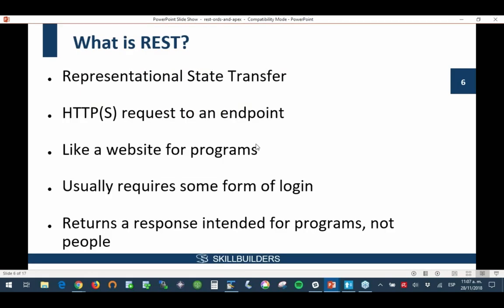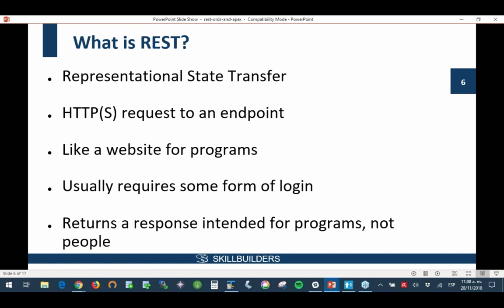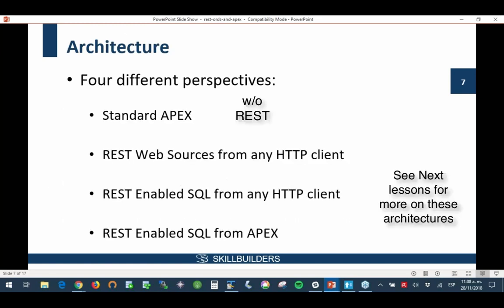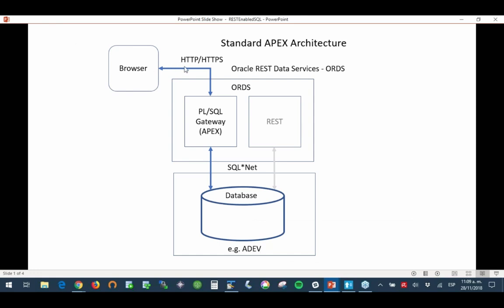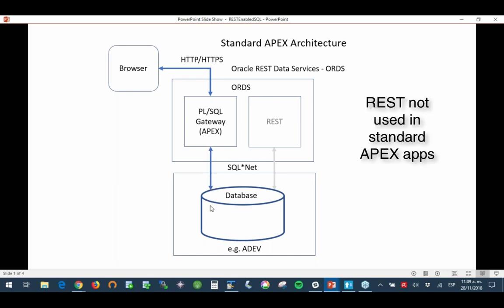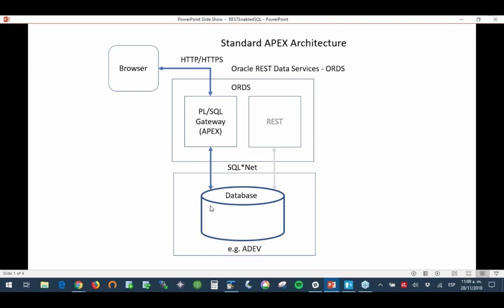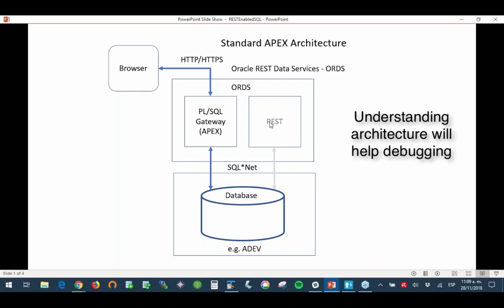Oracle REST Enabled SQL Lesson 1 What is REST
Learn what REST technology is and how and where (ORDS) it relates to Oracle Database.